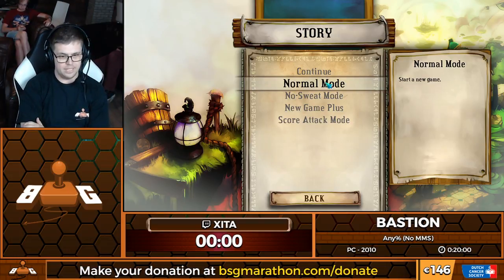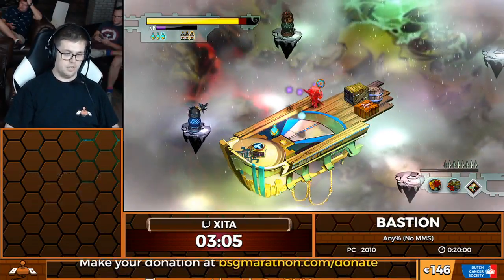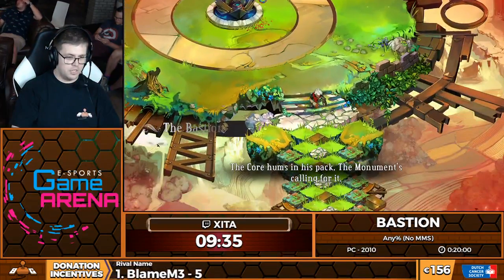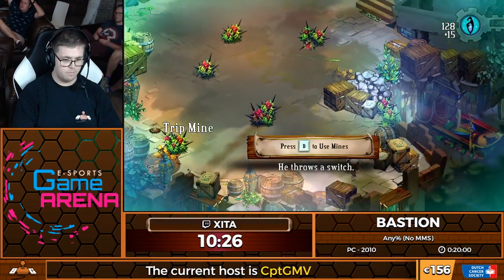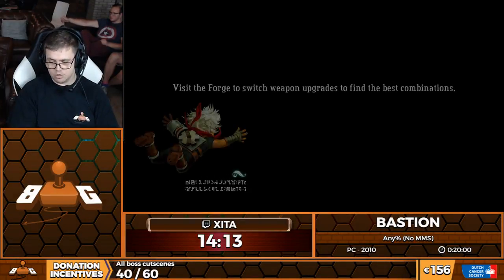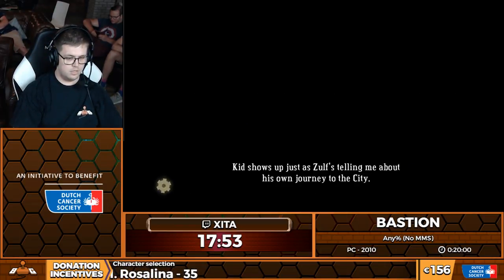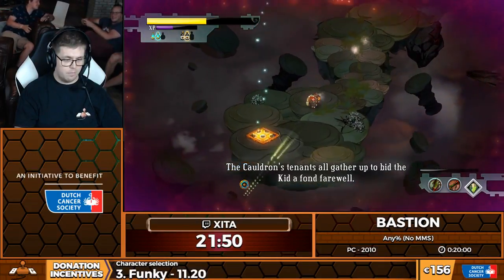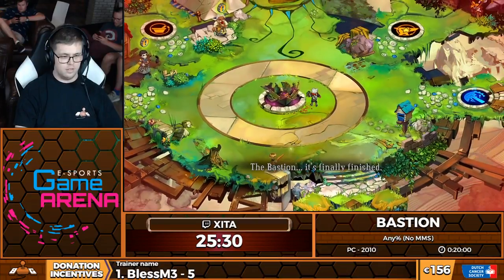Bastion in 26:06 by Xita | BSG#24